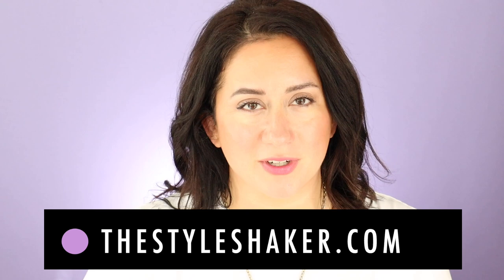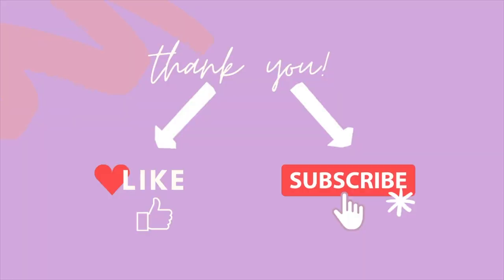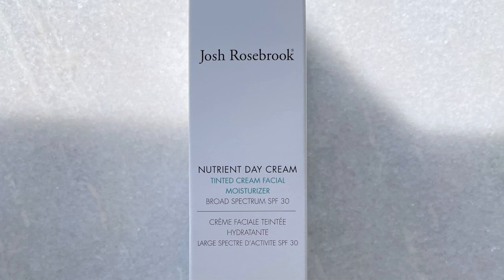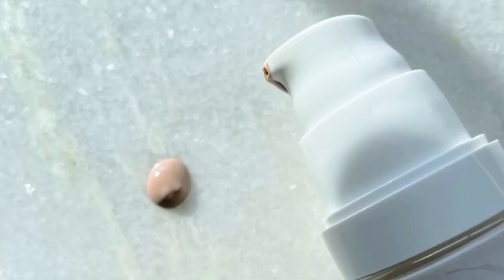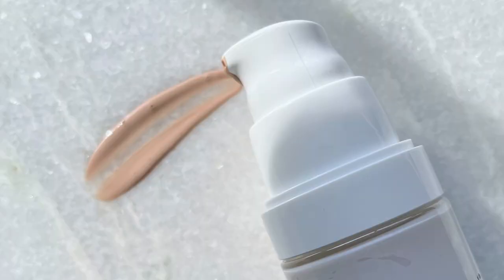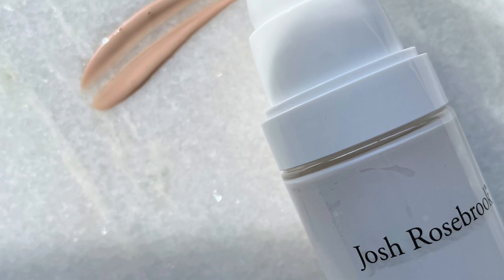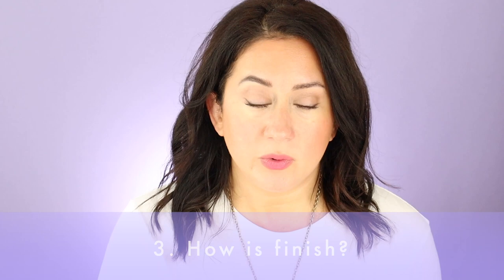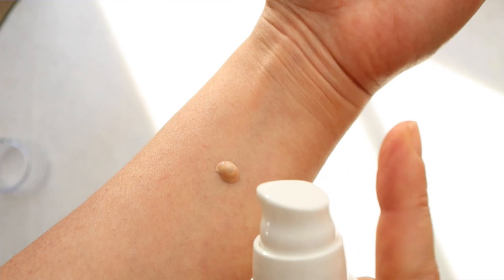Finally Tried It! My Honest Review of the Josh Rosebrook Nutrient Day Cream SPF 30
Trying out the Josh Rosebrook SPF Day Cream finally! Thanks to INTEGRITY BOTANICALS for this gorgeous gift. So far, so good!

Josh Rosebrook Nutrient Day Cream SPF 30- tinted- 1 oz $60.00, 1.7 oz $90.00